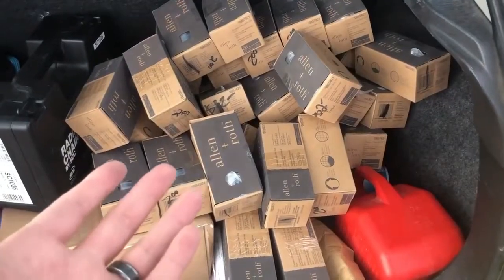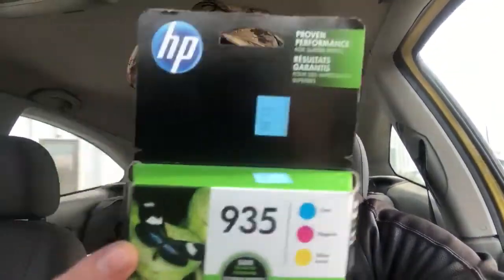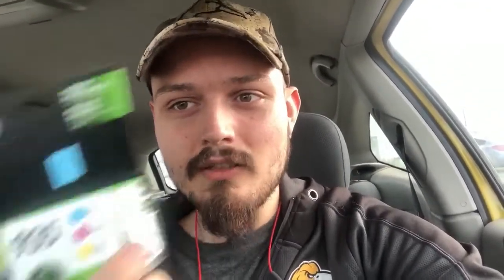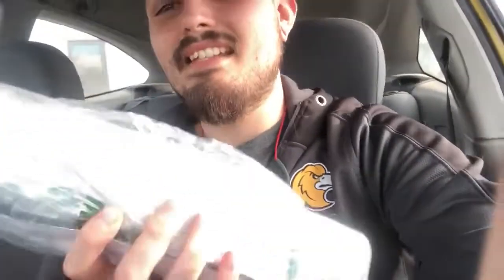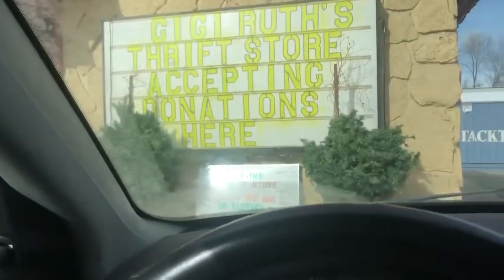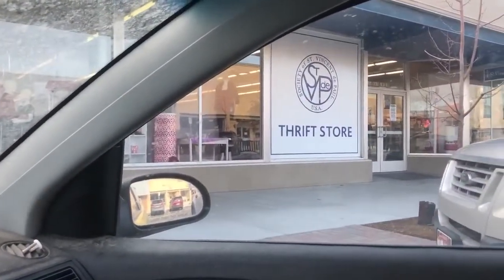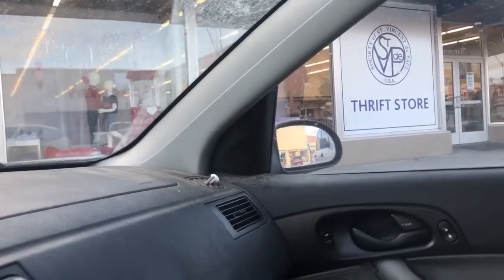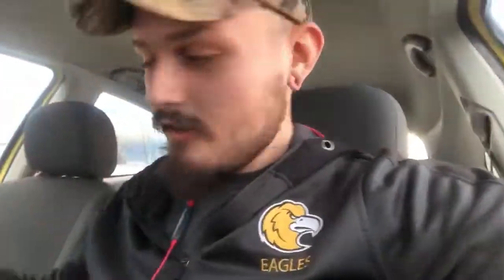Thrifting RIDE ALONG Finds & Setting Up A Wholesale Deal With A Thrift Store! 2020 Reselling Online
Come along with me today as I visit 4 thrift stores and set up a deal with one of them for wholesale books!

Hey all you Hustlers!

What have you found lately!? We want to know!

Supplies We Use:

Dymo 4XL Thermal Printer

Quickbooks Desktop Pro 2019

Inexpensive Shelving

What scanner do we use?
Eyoyo Bluetooth Scanner

About this channel:

Hey there! My name is Andrew! My lady (Savannah) and I began our retail arbitrage journey in December of 2018! Since then we have done approximately $3-5k in sales each month! Our entire goal is to find a sustainable source of income that we can help others learn as well, with the ultimate goal being a "freedom project". My personal aspiration has always been to have the ability to take a homeless person from the street, instill a new set of skills and create a successful entrepreneur! This has always been a personal goal of mine as I spent many of my early years in and out of being homeless with my father on the streets of Sacramento, CA. I truly believe that nobody in this country should have to struggle for what others are easily handed. That is the entire reason this YouTube channel was started... To teach and quite possibly help even one person get out of their current situation, or step up their game to the next level! I honestly believe every single person is capable of far more than they are aware of, if only given the knowledge and ability!

On this channel you will find many different things pertaining to the entrepreneurial journey!